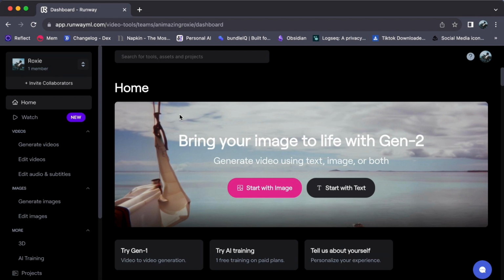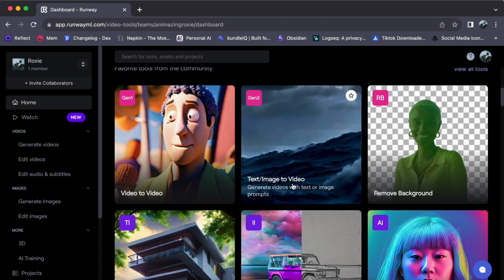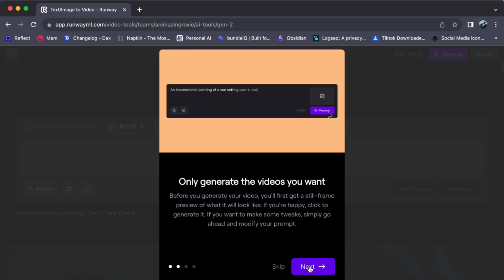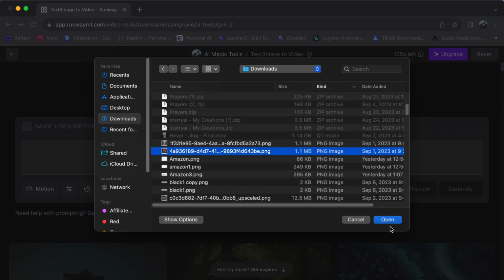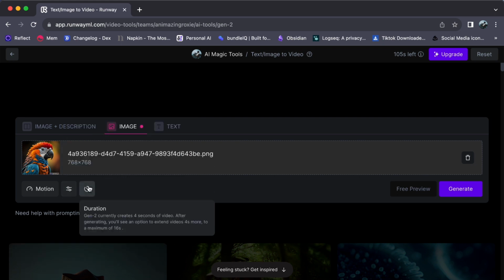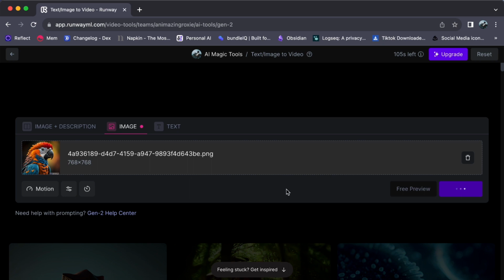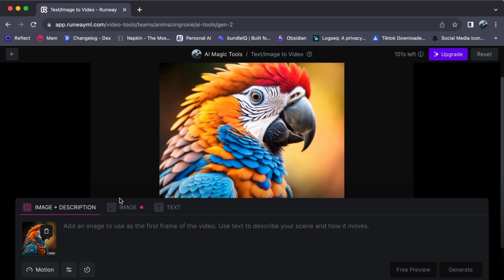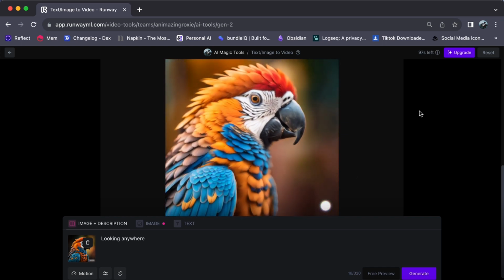How to Turn Images to Videos with Gen 2 Runway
In this video, I'll show you How to Turn Images to Videos with Gen 2 Runway.

In this video, I'll show you How to Turn Images to Videos with Gen 2 Runway. Unlock the magic of transforming still images into captivating videos with our tutorial on "How to Turn Images into Videos with Gen-2 Runway." Whether you're a content creator, filmmaker, or simply looking to bring your photos to life, Gen-2 Runway is your creative ally.

In this comprehensive guide, we'll walk you through the step-by-step process of using Gen-2 Runway to seamlessly transition your static images into dynamic videos. From adjusting settings to adding motion and effects, we'll cover it all.

Discover how to harness the power of AI to animate your images, creating stunning visual stories that captivate your audience. Whether you're looking to enhance your social media content, add a new dimension to your presentations, or tell a compelling visual narrative, Gen-2 Runway has you covered.

Join us on this tutorial and embark on a journey to become a Gen-2 Runway expert. Whether you're a beginner or experienced in creative tools, this guide will empower you to turn images into videos that leave a lasting impression. Click the play button to start your creative transformation today!